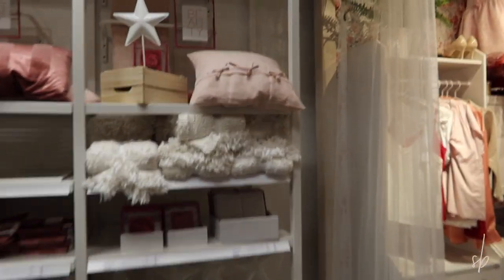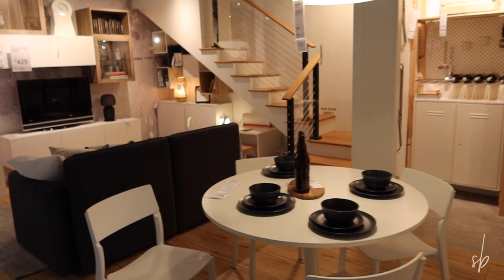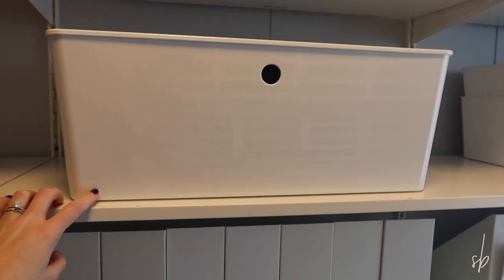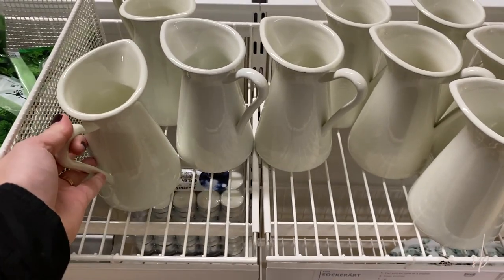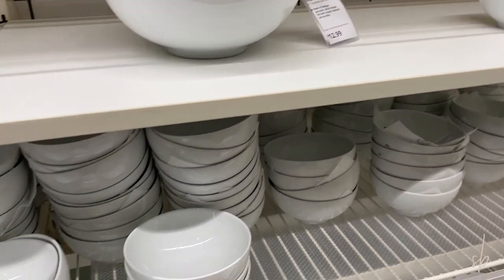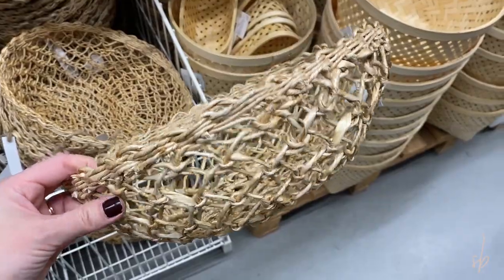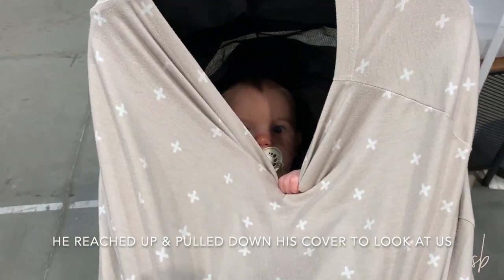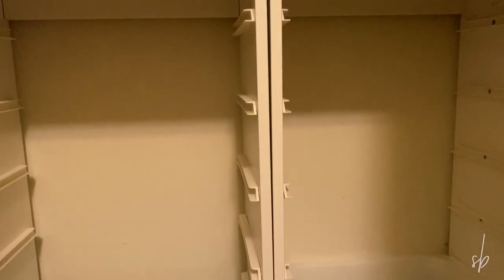IKEA SHOP WITH ME 2022 | Sarah Brithinee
In today’s video, we head to IKEA to take a look at everything that’s new. We picked up a couple of things to help us organize our house and saw SO MANY cute new items! I tried to zoom in to each tag so you could see the name/collection if you’re headed into IKEA anytime soon.

Amazon Storefront